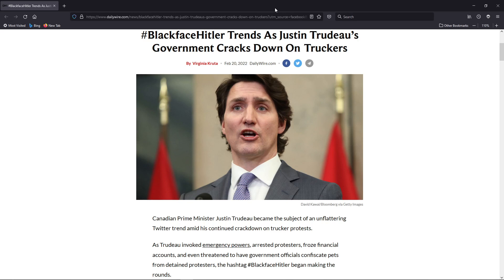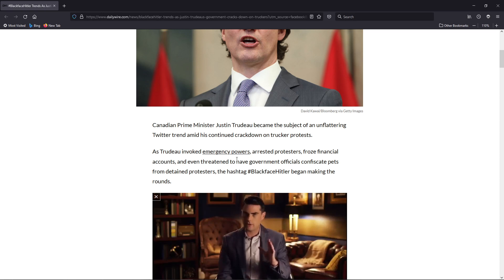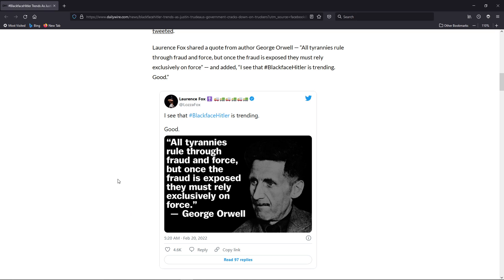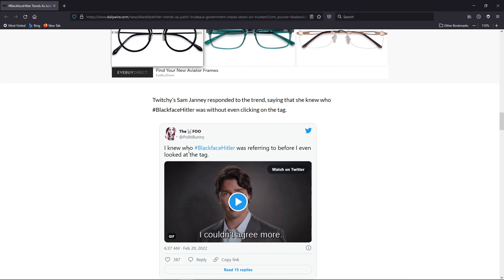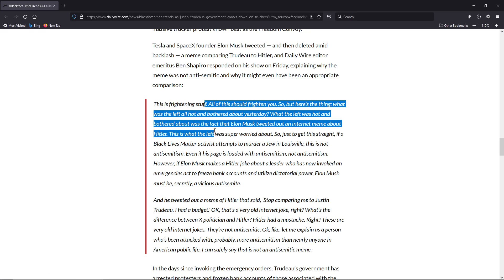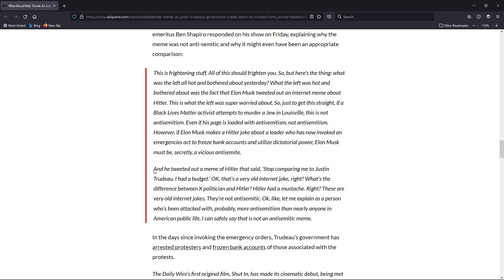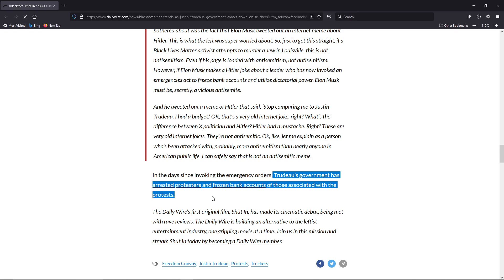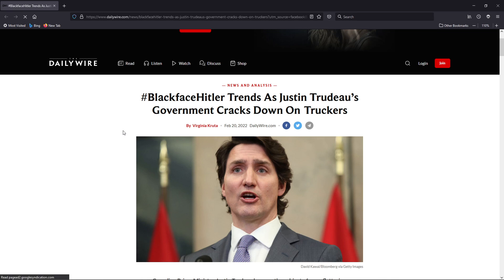Justin Trudeau Trends on Twitter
Canadian Prime Minister trended on Twitter with an unflattering hashtag which has the left upset enough to back a dictator gaining new powers.